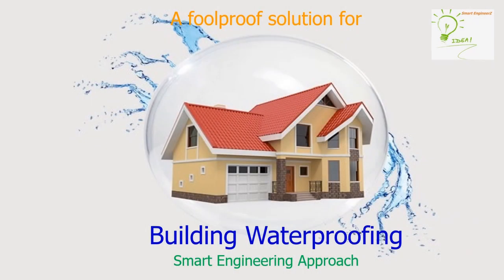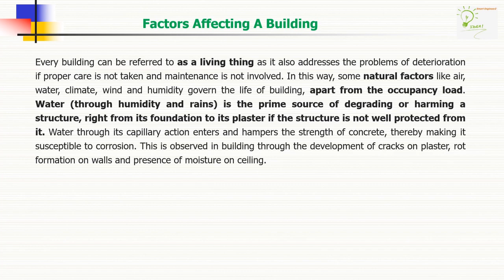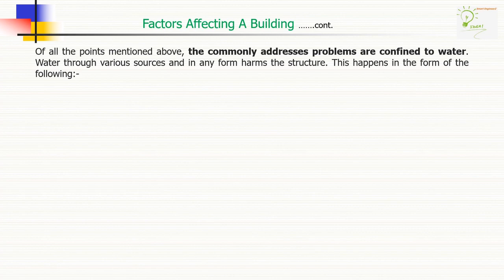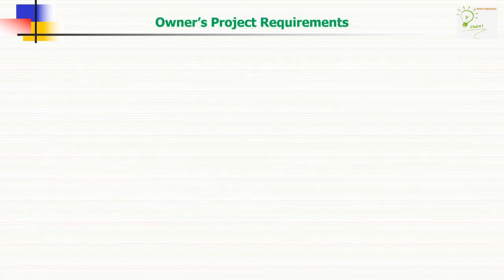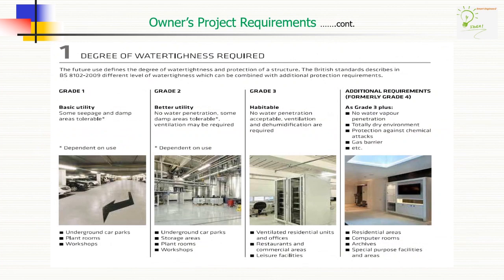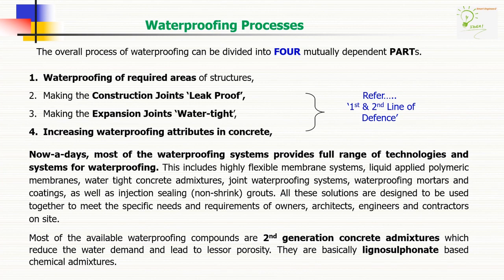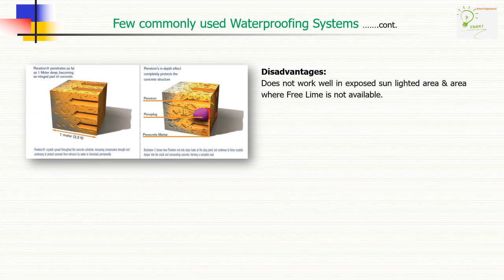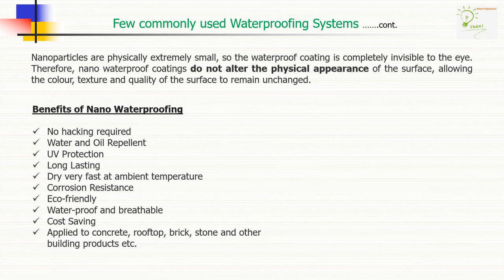Building Waterproofing Systems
Hi Friends, if you are an Architect or an Engineer or any professional …… attached to the construction or Real Estate Industry or even a common man or housewife….. then it is for sure that you are facing water leakage, seepage, dampness, cracks in structure-related issues in your Building/Project/Property.

It’s sure……because probably there are very few buildings, where there is no issue pertaining to dampness, water seepage, water leakage, etc……and we are facing it repetitively in every of our  Building/Project/Property.

Whenever you will go for a waterproofing solution………..the next challenge will come ……what if the right type of waterproofing system is suitable for the right place? ……….because there are so many types available in the market.
And the alarming fact is that being the specialized subject matter……even very few consultants/contractors can understand …..where to use what system and the probable pros & cons. Otherwise, as you have seen, even after spending huge the problem will still remain as it is.

But, the good news is, your wait is over. Smart EngineerZ has done detailed research on it and the same is being presented here for your knowledge and use.

It is an effective compilation of useful knowledge as available …..blended with practical exposures and experiences earned …….to make it a complete and foolproof solution for Waterproofing for your Building/Project/Property.